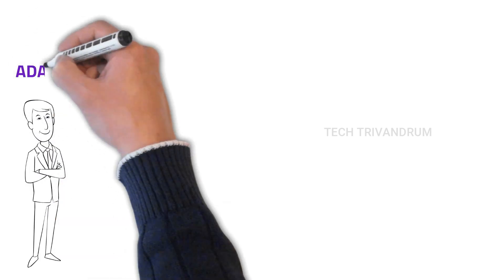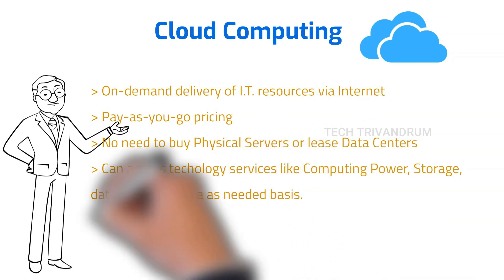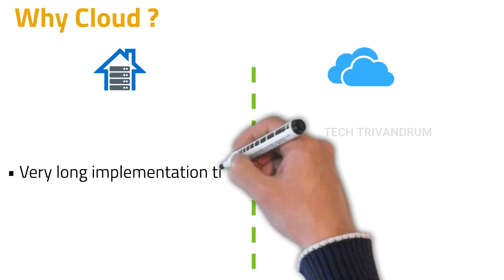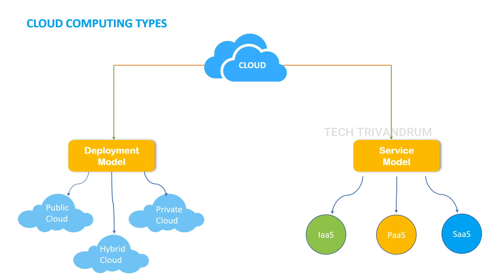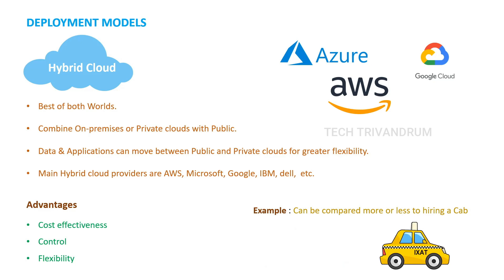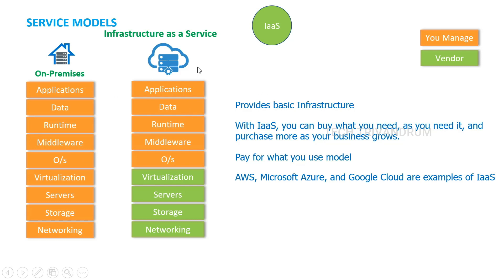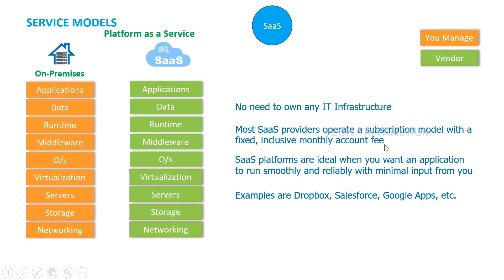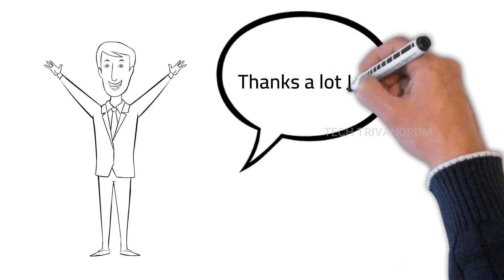What is Cloud Computing ?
Hi friends,
Here with this simple video, I am trying to give you an idea about what a cloud computing is ...
This video will be helpful for all who is just going to begin learning any of the cloud computing courses.